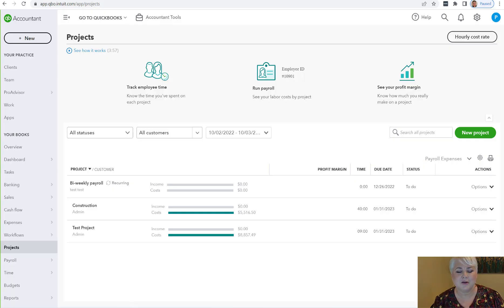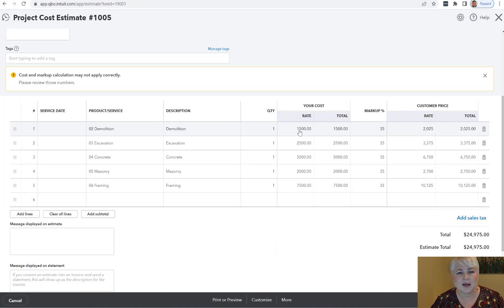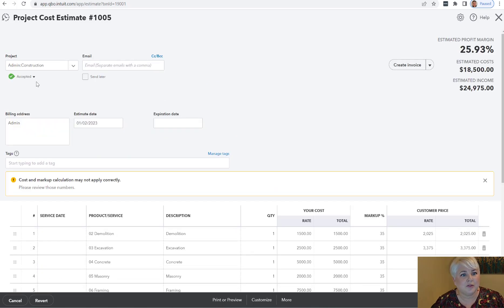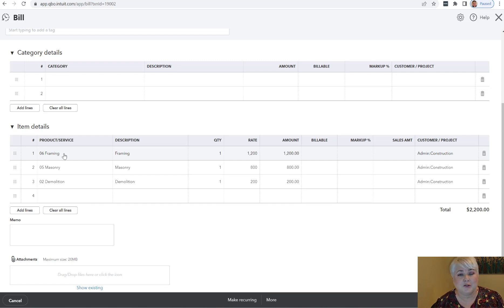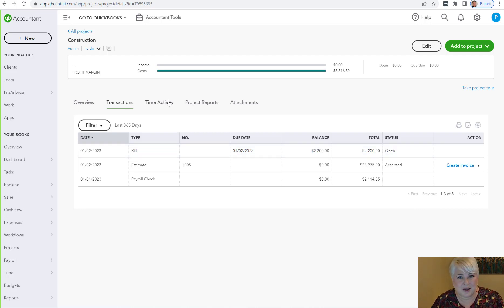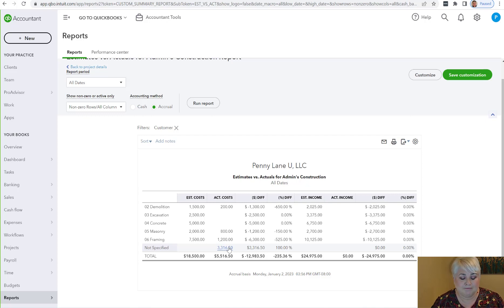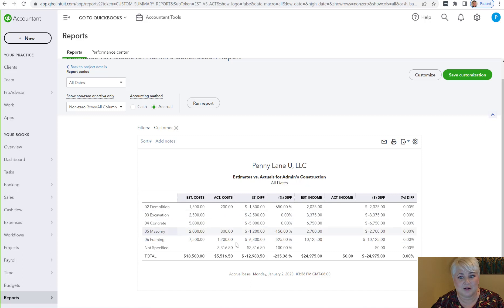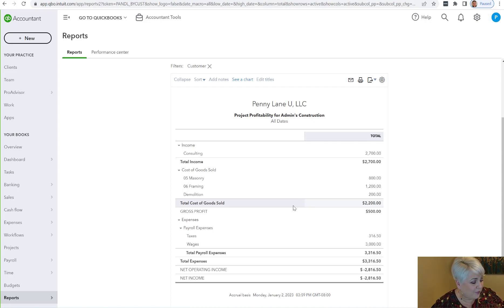Estimates vs Actuals Reporting in QBO?!?! Yes, BUT........January 2023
JobCosting in QuickBooks Online with Projects just got a lot more awesome with Estimates vs. Actual reports - just like in QuickBooks Desktop... sort of. Unfortunately, this update falls a little short in my opinion. Here are the highlights
- Estimated cost vs. actual cost, cost code level report on both cost and revenue side (like in Desktop/Enterprise)
- Only Available in QBO Advanced
- Is Item (Product/Service) based, costs must be entered to the product/service
- Does not include labor for payroll processed in QBO
- The Job Profitability report is still Chart of Accounts, rather than item based

The biggest disappointment for me is that it does not include payroll transactions and the Job Profitability report is totally different - GL instead of item based. Hoping for improvements and more item based reports soon!

You can find my Job Costing in QuickBooks Online with Projects training